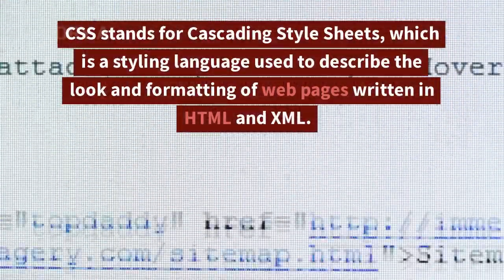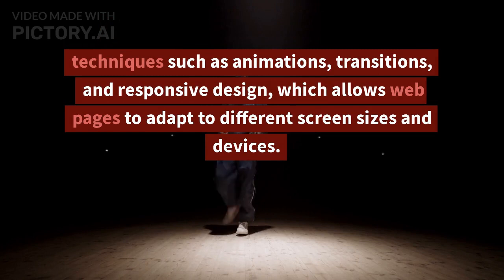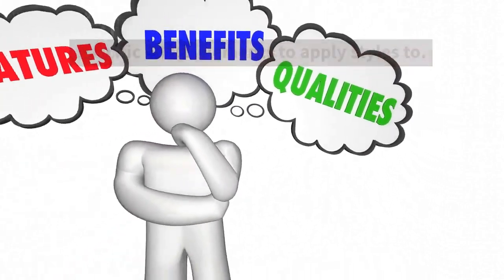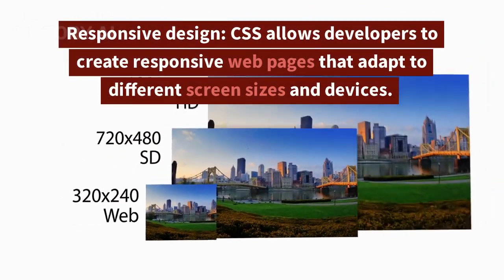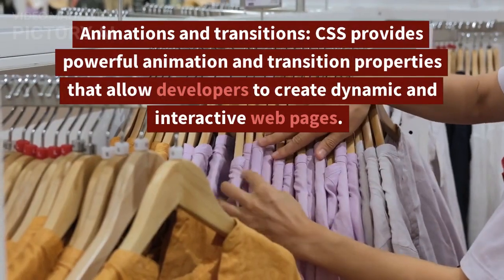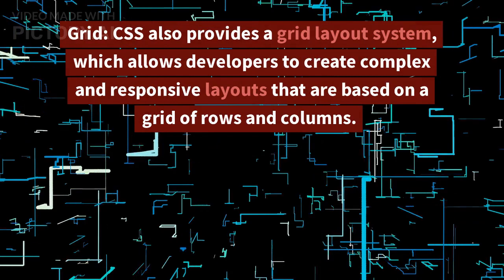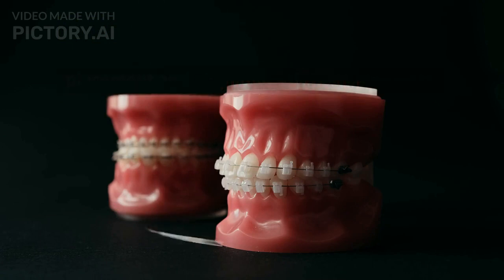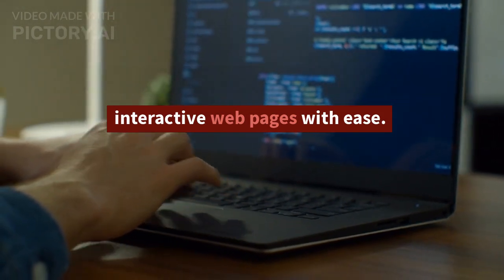What is CSS | CSS Tutorial | Explained For Beginners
In this tutorial, you will learn CSS in hindi. You will also learn more about it. This css tutorial created by MTechCoder.